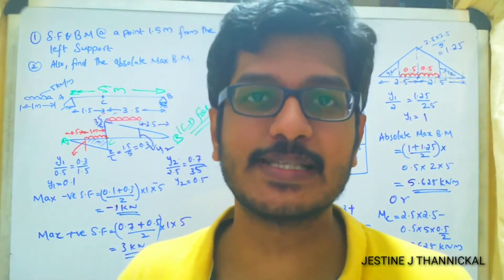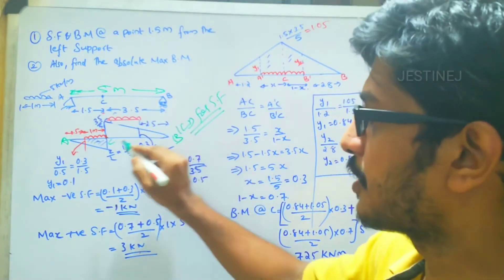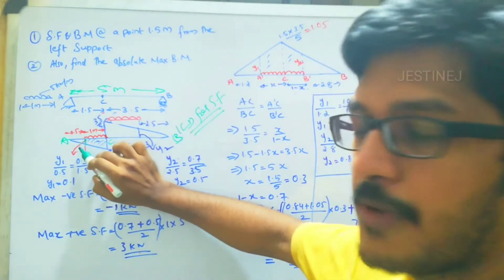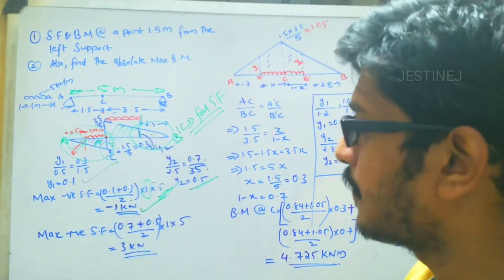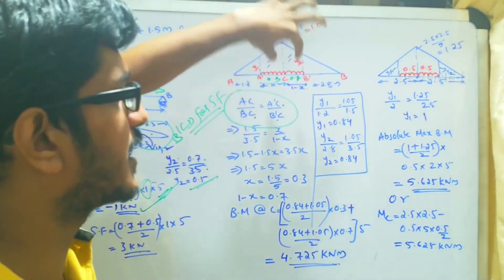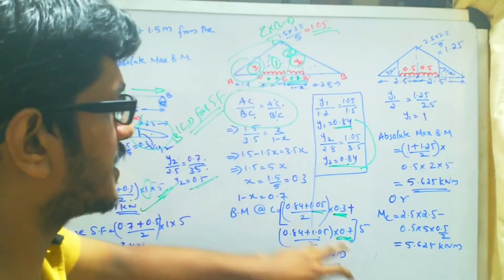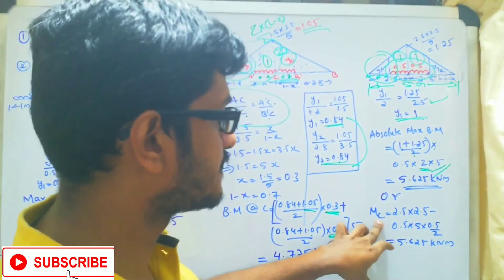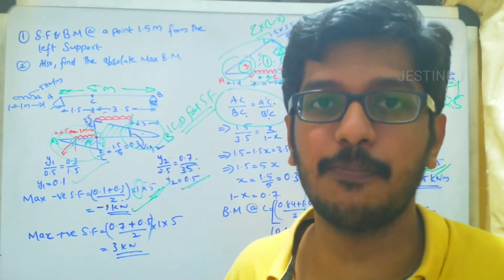HOW TO ANALYZE WHEN UDL CROSSES A BEAM